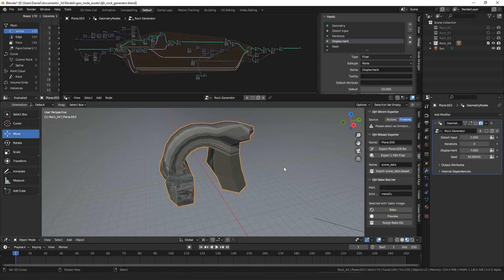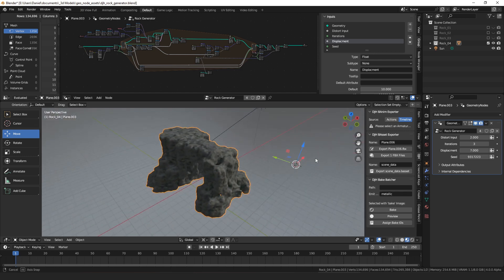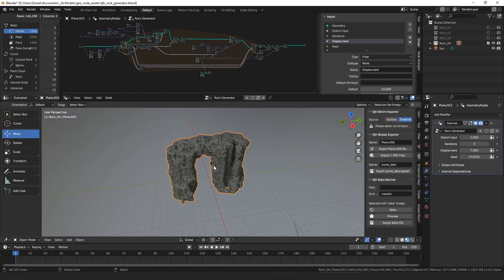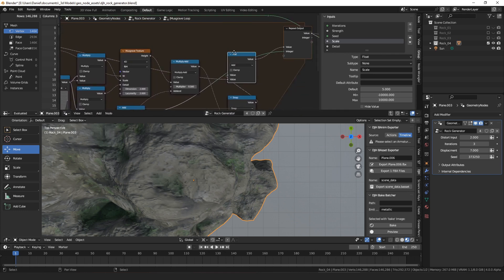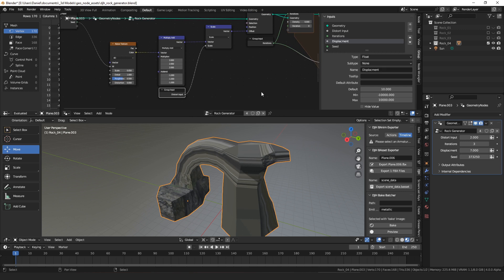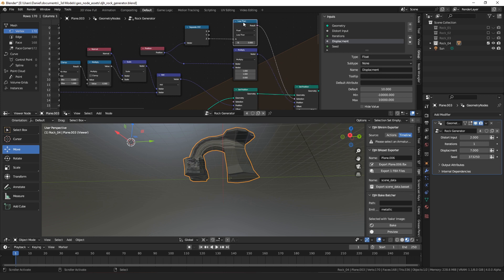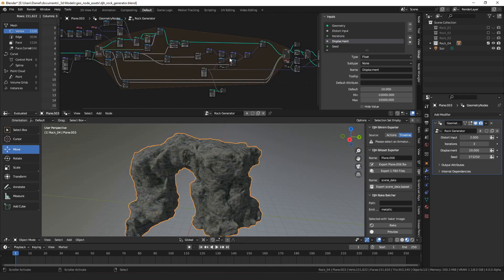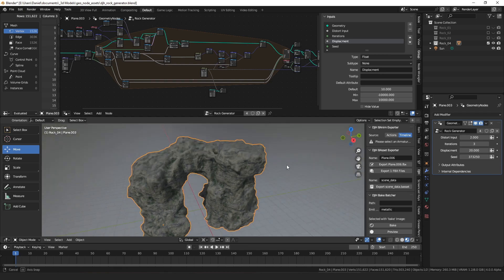Rock Generator - Blender Repeat Nodes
In this video, I give an overview of a node group I made while experimenting with the new Repeat Zone node, that was added to the Blender 4.0 alpha build.
The node group iteratively displaces a retopology of the input mesh, attempting to make it more 'rock-like'.

0:00 repeat zone thoughts
1:42 musgrave loop
4:33 rock-gen loop
5:22 adjust the base
6:32 fill with hexagons
9:15 hexagon switch
9:50 retopologize
11:22 displacement
14:34 rock shader
17:00 final thoughts